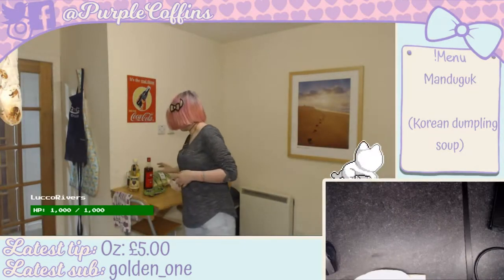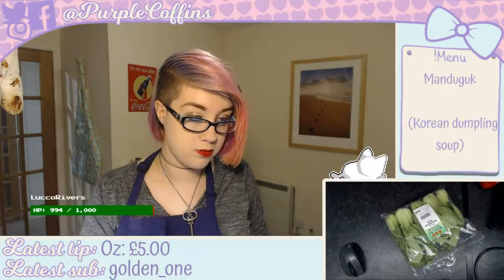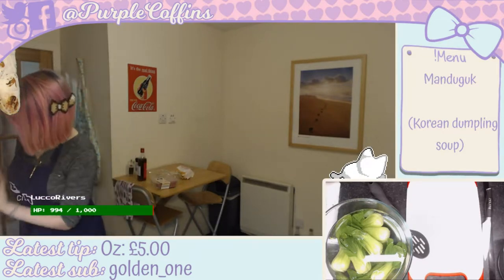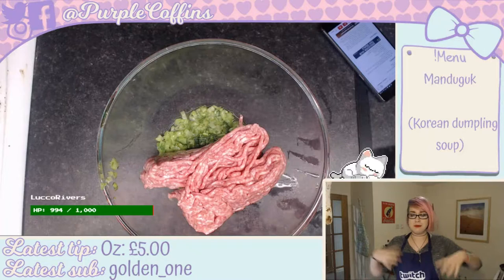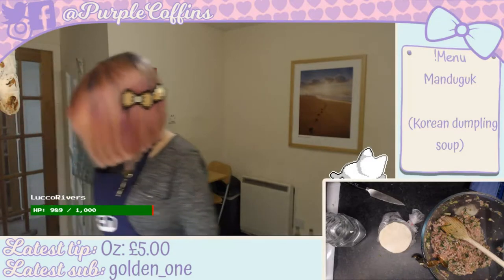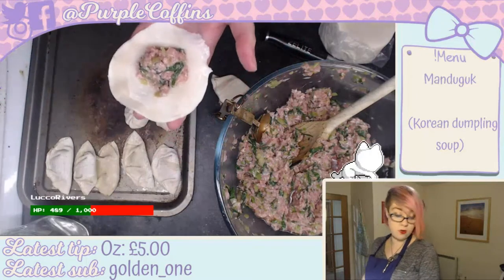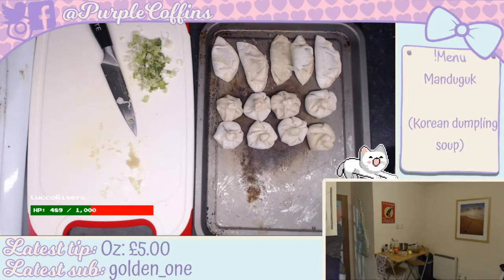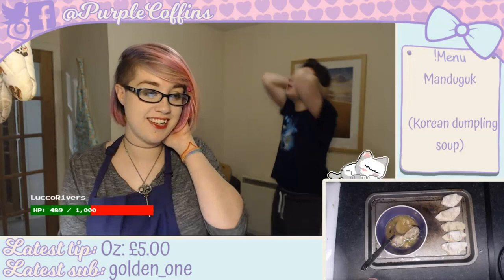Korean Dumpling Soup (Manduguk) | Twitch Cooking LiveStream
Cooking Twitch Livestream from 21.03.18
cooking every Wednesday and Sunday, 7pm GMT
Twitch highlighted version (this has the chat preserved, but hasn't been edited)